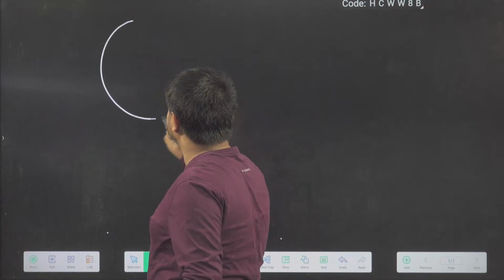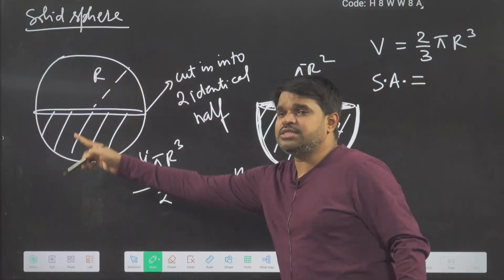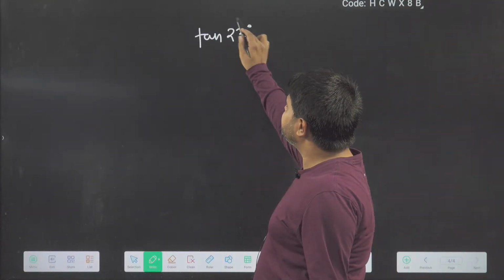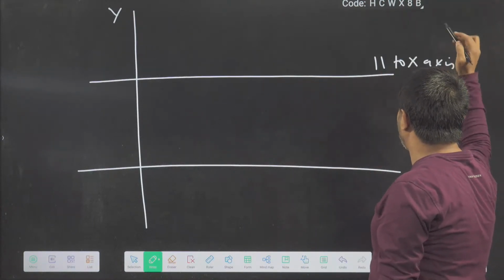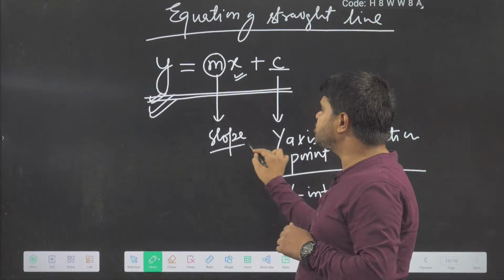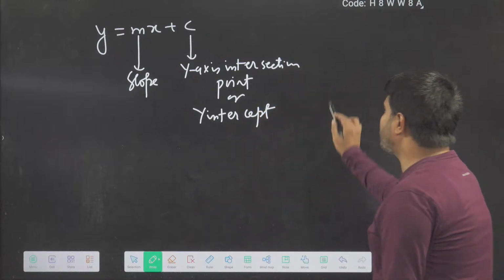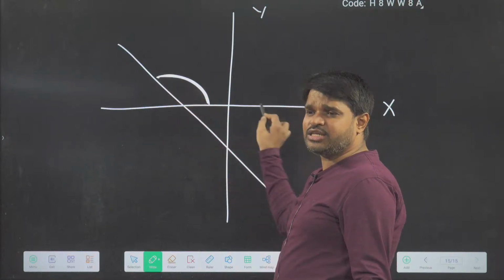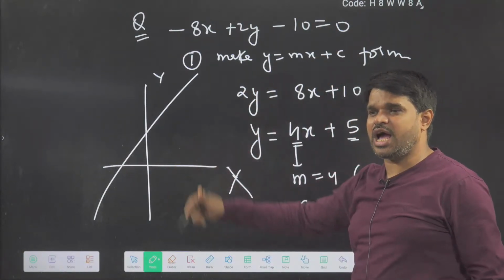SRI GOSALITES | GIFT Class-2025 SSC | 05-03-2025 | PHYSICS class-04